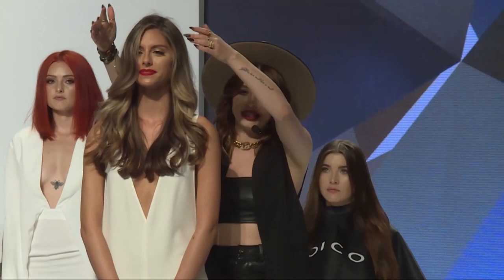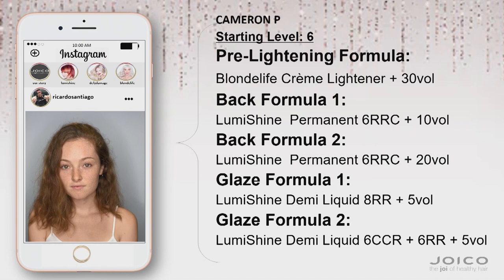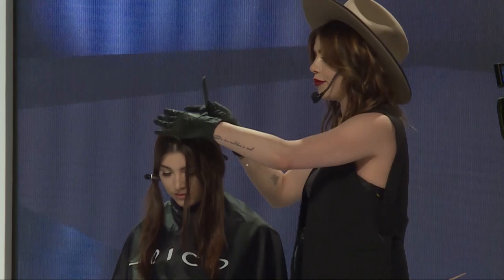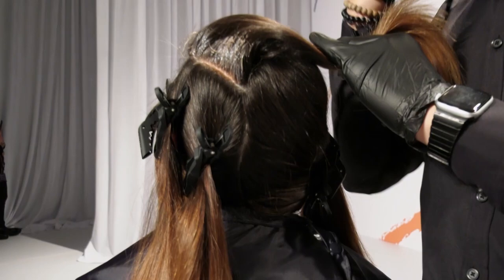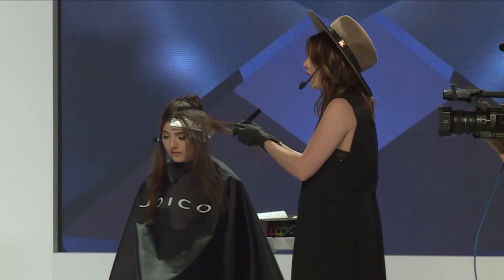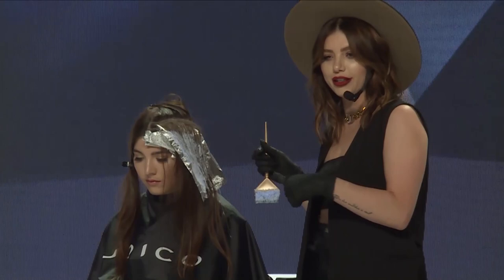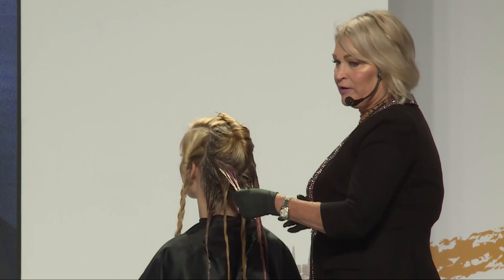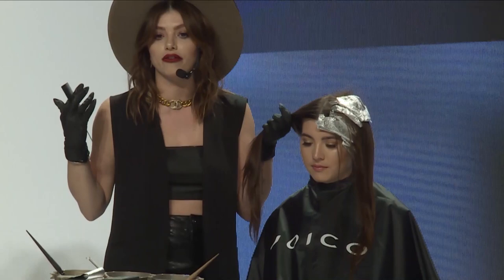JOICO - Premiere Orlando Hair Color Stage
The JOICO Team share their Color Pick Me Up Technique and Spotlight Color Melt on Premiere Orlando's Hair Color Stage.

Larisa Love - @larisadoll1 @larisadoll
Ricardo Santiago - @stylistricardosantiago
Cherry Petenbrink - @hairbycherryp